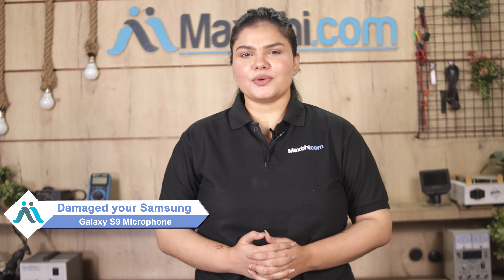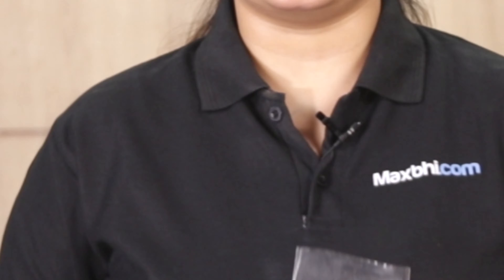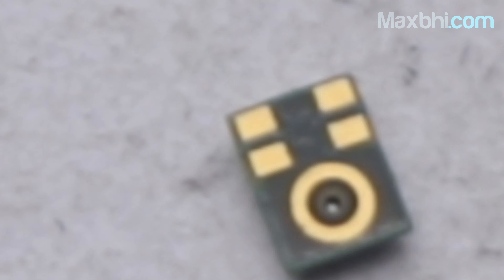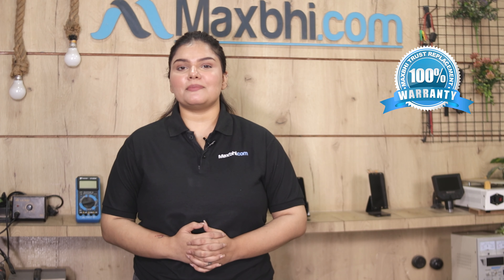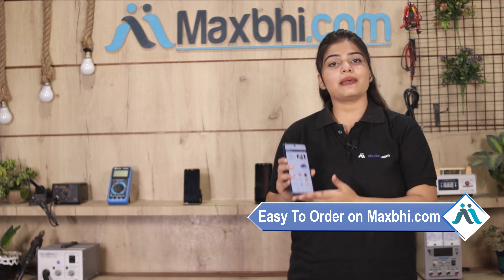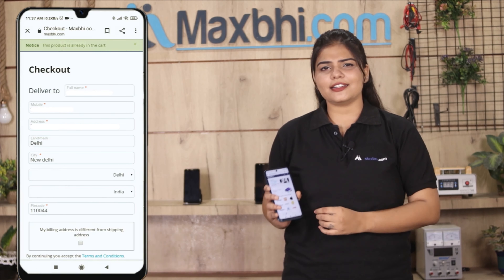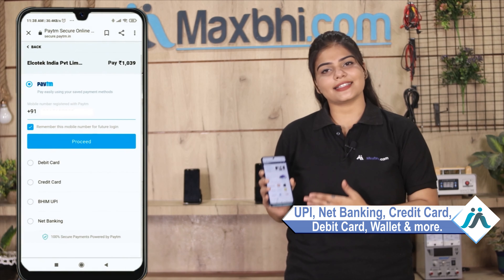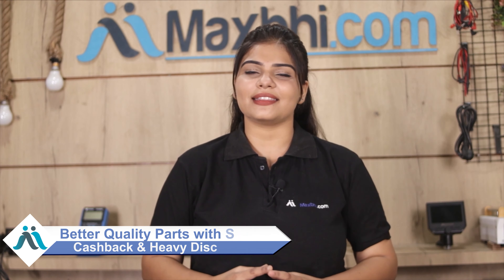Buy Samsung Galaxy S9 Microphone, Free Delivery High Quality Best Price Maxbhi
Damaged Microphone in your Samsung Galaxy S9? The replacement Microphone for Samsung Galaxy S9 comes with replacement warranty and the shipping is done in secured packing to make sure you get the product in perfect shape.